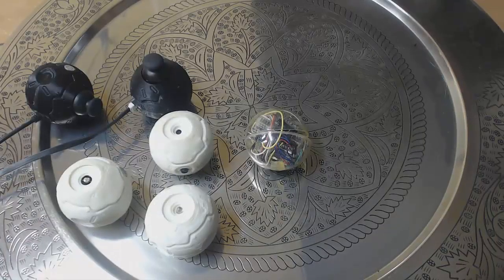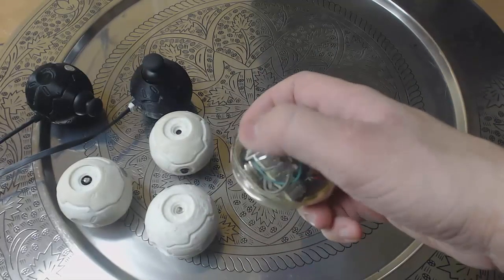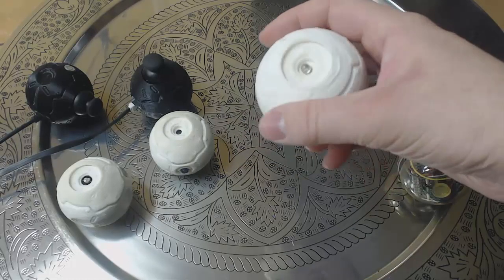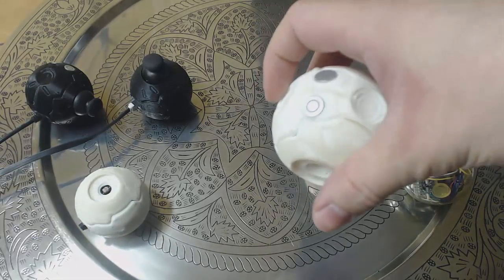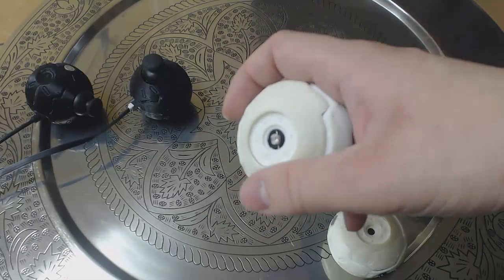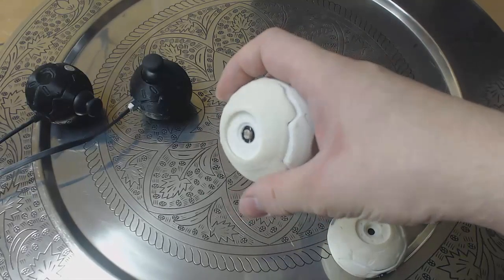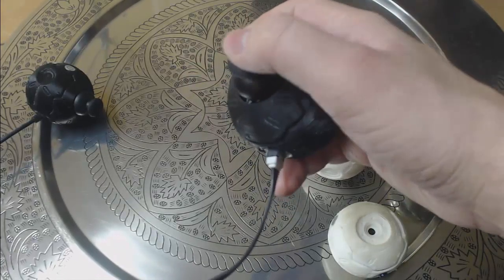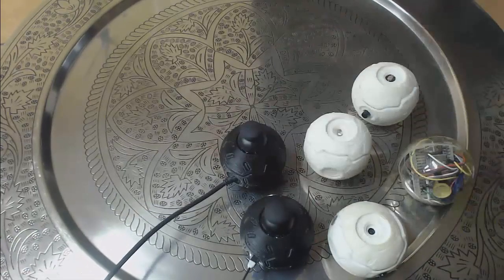Spherical Form Interaction Device - History of Prototype Versions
With a huge satisfaction I want to present to you my ULTIMATE PROJECT -  SPHERICAL FORM INTERACTION DEVICE.
We share the knowledge. And you?
Hit like button and share with everyone!